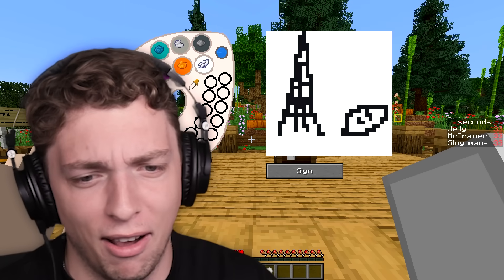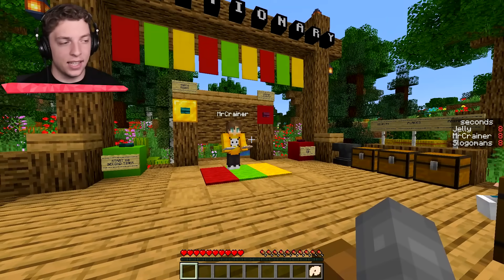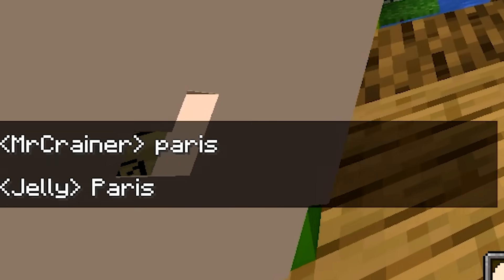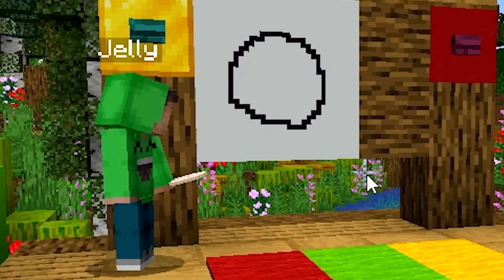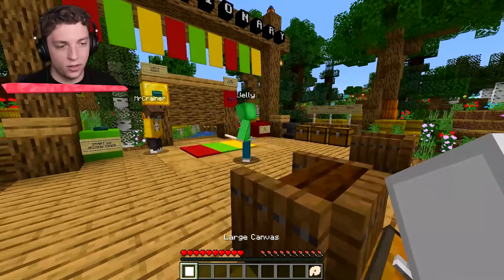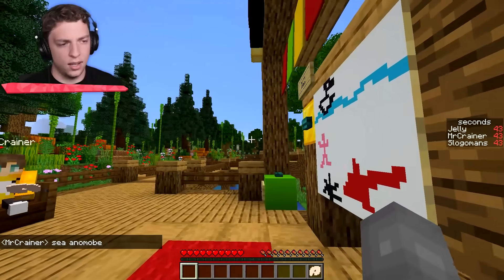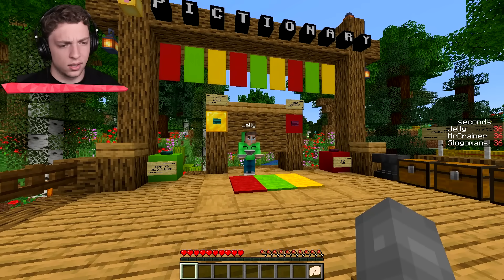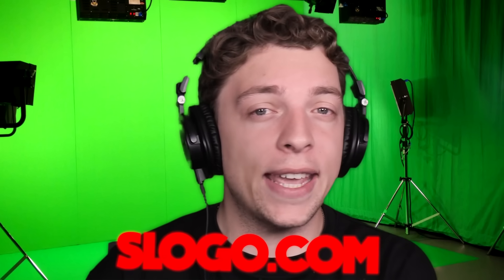We Played PICTIONARY In Minecraft!